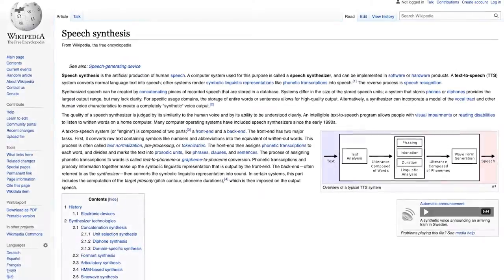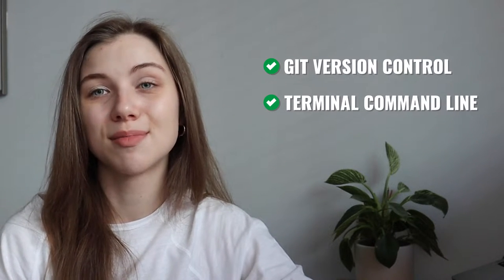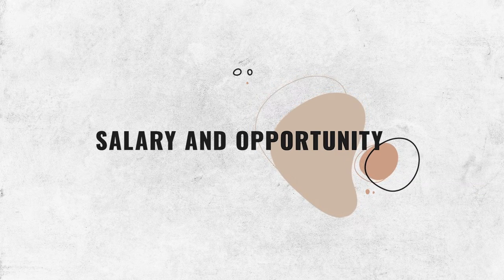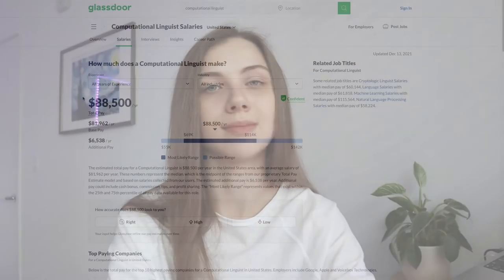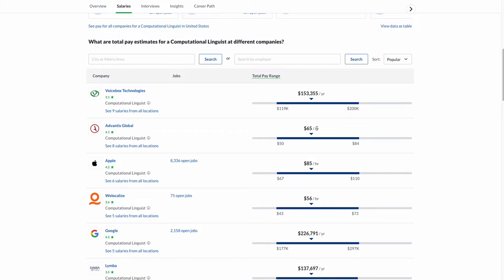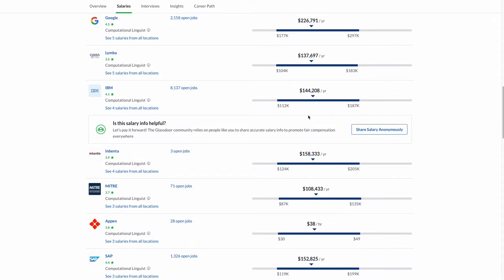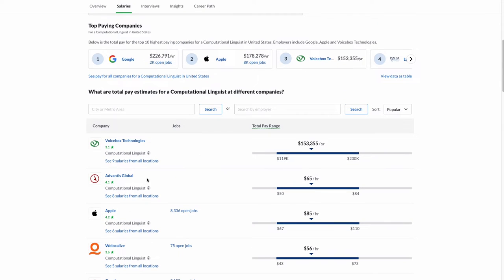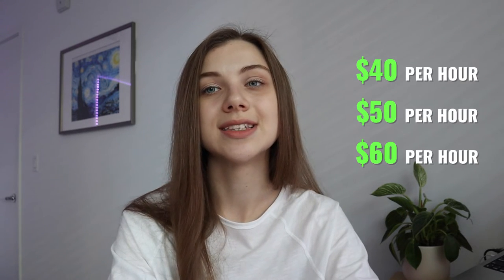Let's talk about computational linguistics! My experience in building Siri voices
Hey everyone! Let's talk about computational linguistics and about my journey of becoming a computational linguist for a year. In this video, I'll be answering some common questions I'm getting about this field and my experience.

In my videos, I regularly share tips and tricks for learning foreign languages, especially English and French, as I am speaking and learning these languages. I also document my journey of transitioning from linguistics to software development and share the lessons I've learned while job searching and learning how to code.

⏱  TIMESTAMPS
00:00 intro
00:46 what's computational linguistics and why do it?
01:27 my journey into computational linguistics
02:49 what's TTS?
03:44 other subfields — ASR, NLP
04:09 what skills would you need?
04:52 skills that helped me get the job
07:38 how to become a computational linguist?
09:03 how much can you make as a computational linguist?
10:46 like and subscribe!